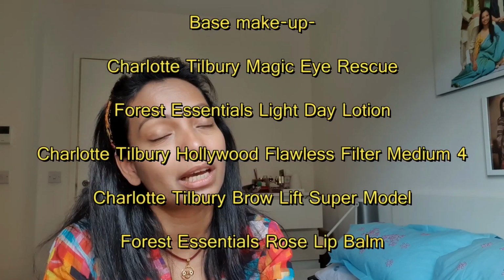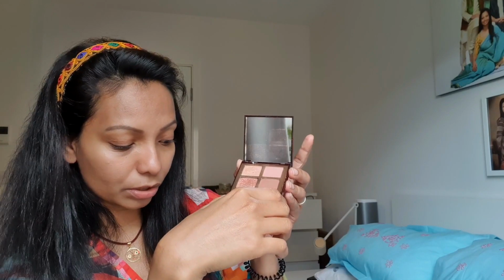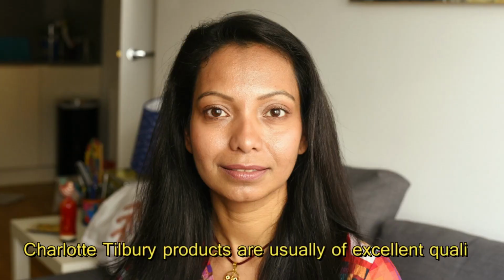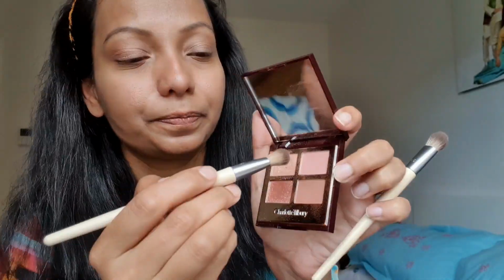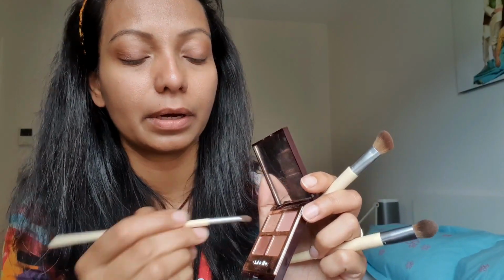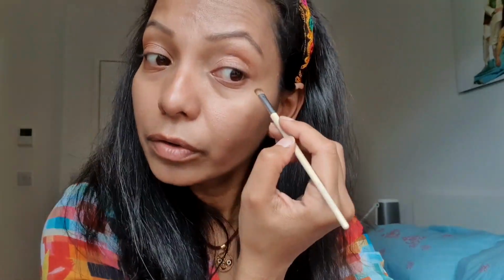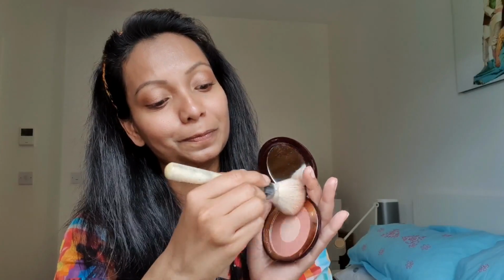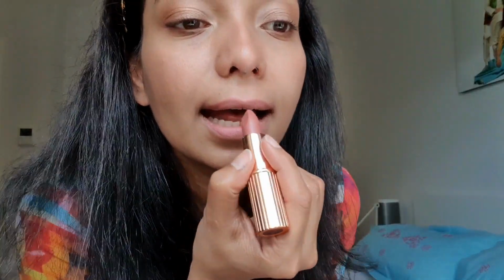Charlotte Tilbury's Pillow Talk collection for Indian skin | review & tutorial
Honest review and no-makeup-look make up tutorial of Charlotte Tilbury's pillow talk collection for Indian skin.
The tutorial follows the exact methods demonstrated in CT website.

A bit about my skin-
Type- Oily/Combination
Tone- Tan/ NC42
Colour of eyes- Dark brown
Colour of hair- Very dark brown (natural hair colour as I’ve never dyed my hair)
Ethnicity- Indian Bengali
Age- Born in 1979

Base make up with-
CT Magic Eye Rescue
Forest Essentials Light Day Lotion
CT Hollywood Flawless Filter Medium 4
Forest Essentials Rose Lip Balm
CT Brow Lift brow pencil Super Model

*This is not a sponsored video. All products are my own.*
Pritha also suffers from wanderlust, which is convenient as Vikram works in the travel industry and enjoys driving.
In this channel we share our experiences and talk about things we hope you will find useful. We cover a range of topics here so whether you are someone who needs a helpful tutorial on wearing the Indian dhoti (men’s lower garment), or you are looking for Eurostar deals, this channel is for you.